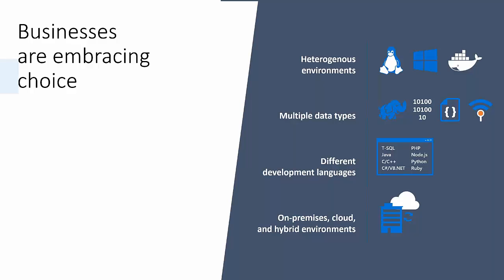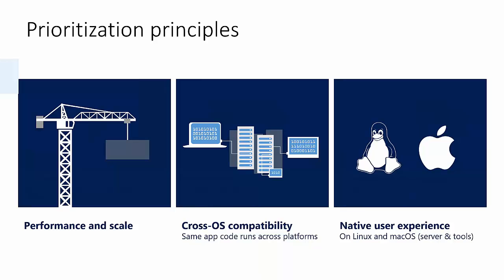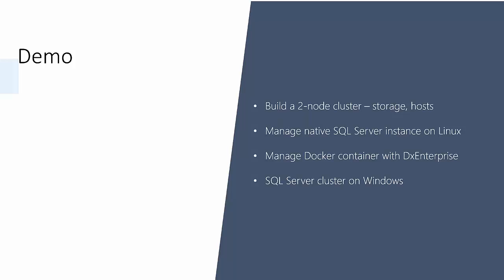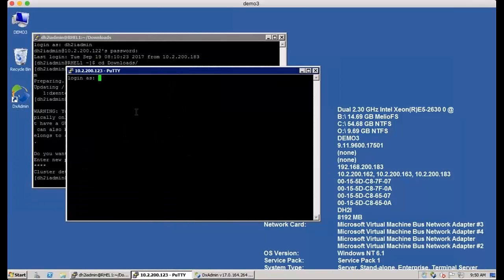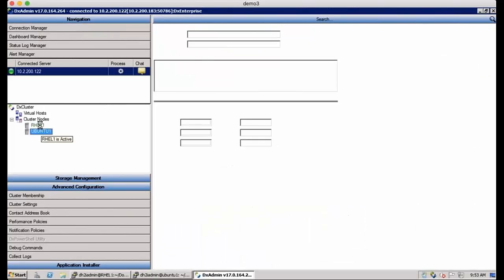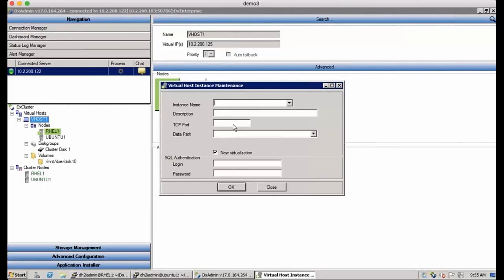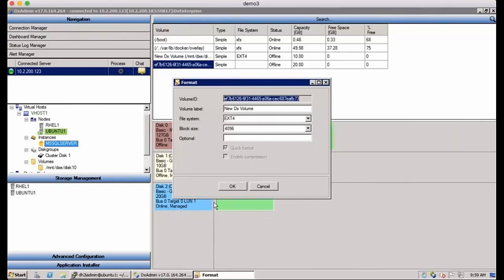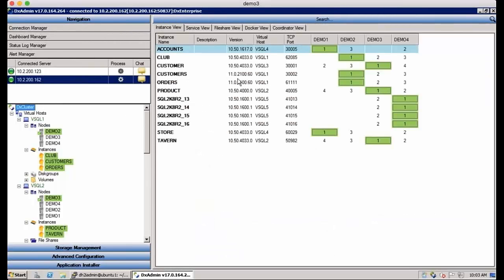Webinar: Microsoft and DH2i Present: SQL Server HA on Linux - 17.09.20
Join Senior Program Manager for SQL Server HA on Linux and DH2i's Connor Cox to hear about the HA options available to you on Linux, and then view a demo of unified Linux, Windows and Docker HA with DxEnterprise v17.